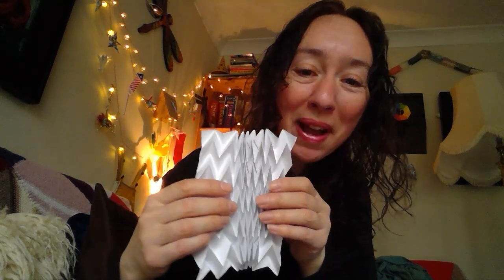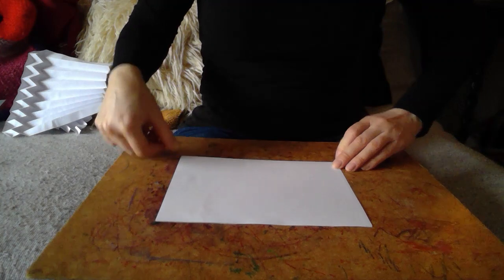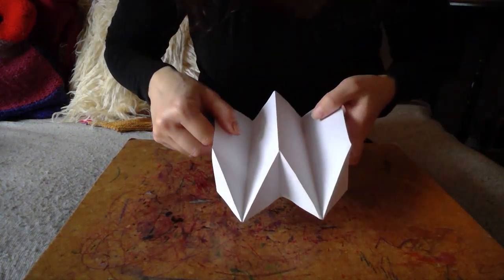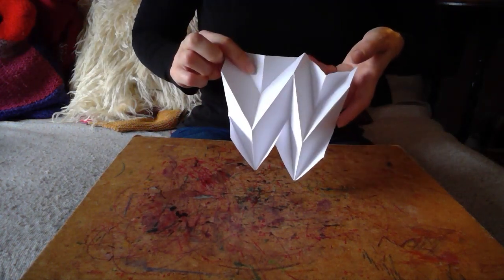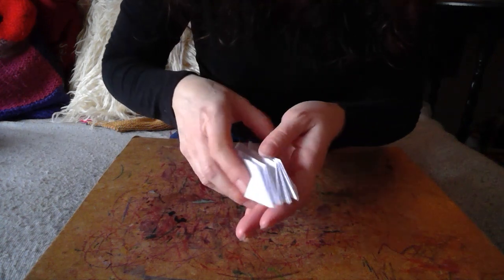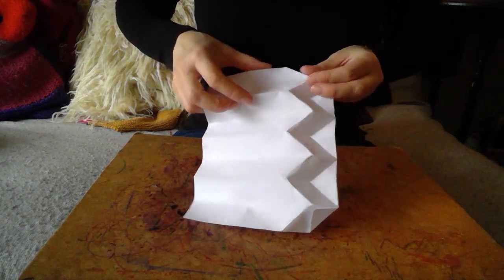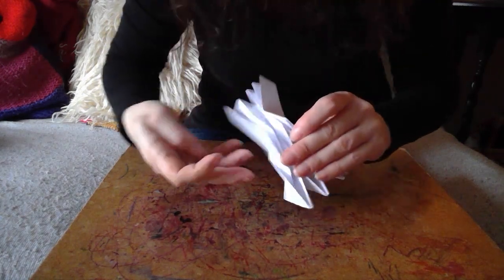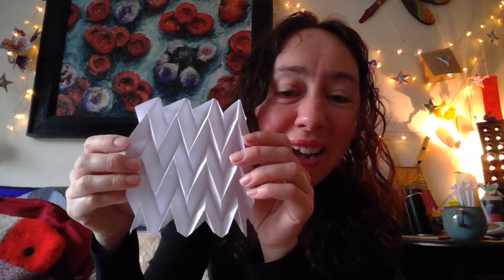Origami herringbone tessellation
Dedicated to my colleagues in UCLH, and for everyone's well-being; a video to lift mood through paper folding. Watch, make, get focused, take time out with me and discover the joy and beauty of Origami.

This week sharing how to fold beautiful herringbone tessellation. It's a wonderful piece to make and so many possibilities. It requires focus and you'll create a beautiful playful piece; turning a flat piece of paper into a flexible, textured piece. All you need is a piece of paper. This fold will bring you on a voyage of playfulness and beauty to create an intricate 3D flexible structure to enjoy: get lost in patterns.  This will leave you mesmerized and amazed.

- Dr Lizzie Burns, Creative Specialist; supporting staff & patient well-being